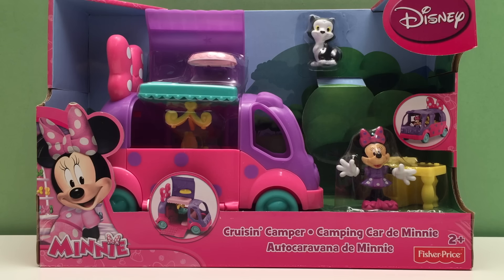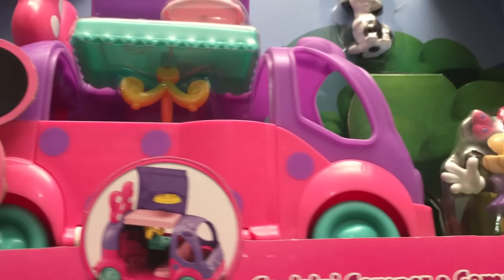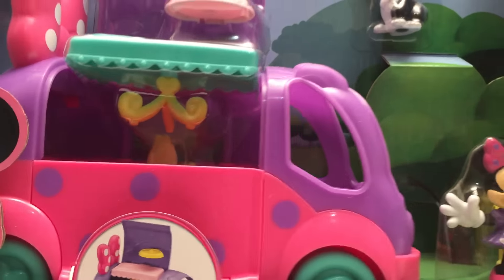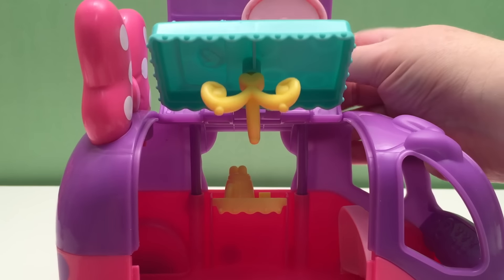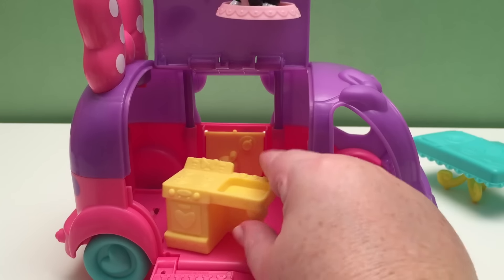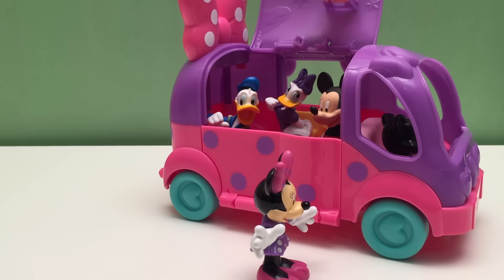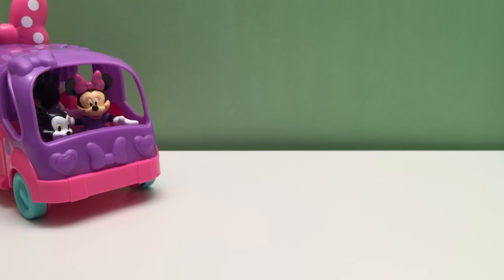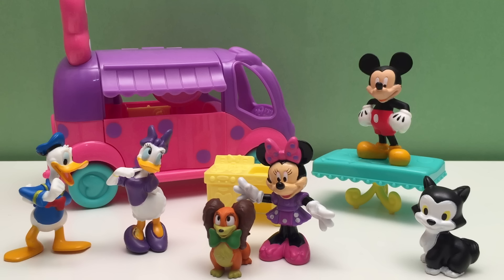Disney Minnie | Minnie Mouse Toys | Toy Camper | Mickey Mouse Club House | Playset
Let’s go camping with Minnie! HuggleBerry Toys Surprise presents Disney Minnie—Cruisin’ Camper. Minnie Mouse & one of the Disney cats Figaro invite friends from Mickey Mouse Club House & you to go camping. It’s driving in the toy camper, sleeping under the stars & hanging out with Disney friends.

Special appearances by some of the Mickey Mouse Club House characters:
✭ Mickey
✭ Donald Duck
✭ Daisy Duck
✭ Fifi

Here’s what you get in this Minnie Cruisin’ Camper video by Disney Minnie & Fisher-Price toys:
▹ Minnie—Minnie Mouse figurine
▹ Figaro Cat
▹ Disney Friends—Mickey Mouse Club House Mickey, Donald Duck, Daisy Duck & Fifi
▹ Toy Camper
▹ Camping Toys

Have a HuggleBerry Day!

CAUTION: Small toys can be a choking hazard to children under 3 years old.

HuggleBerry Toys Surprise is a fun entertaining youtube channel for babies, toddlers, preschool & COOL kids. Watch as we unbox, surprise & play with toys, figurines & playsets from Disney & My Little Pony to Dora the Explorer & Little People just to name a few. Oh, & we like stop motion animation too! See your favorite toys & figurines move, dance & play around!